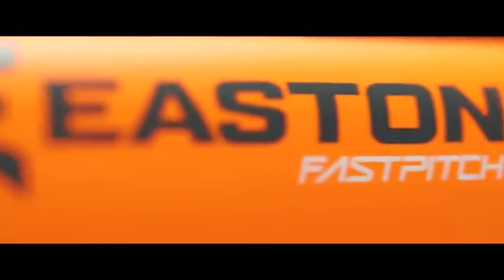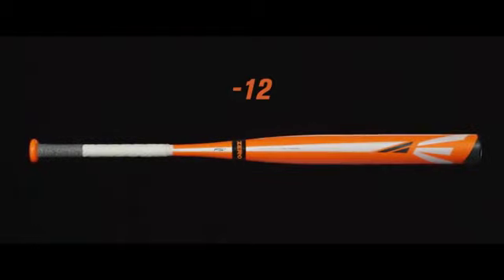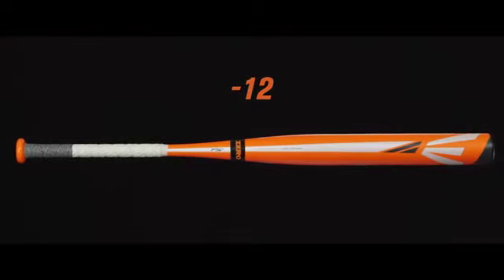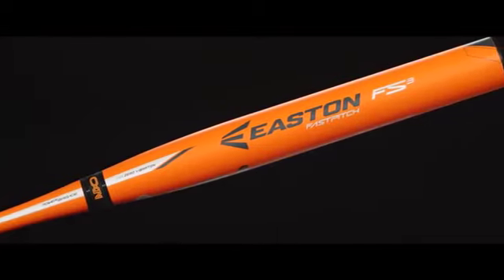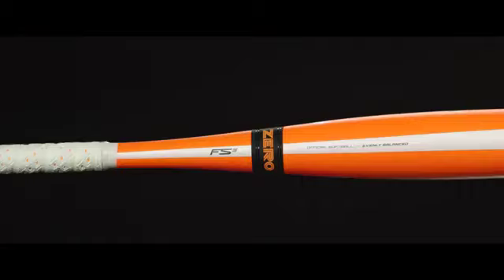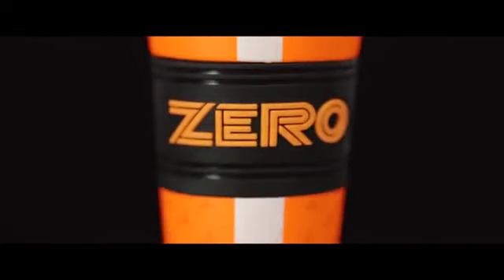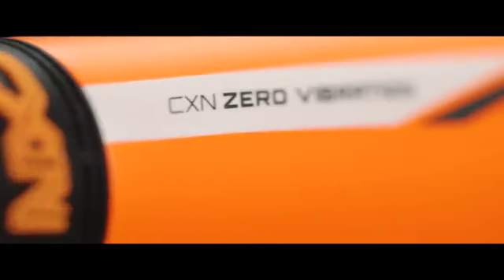Easton 2015 FS3 Fastpitch Bat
CXN ZERO 2-PIECE EVENLY BALANCED COMPOSITE DESIGN

IMX™ Advanced Composite barrel: Optimizes the sweet spot for maximum performance.  CXN™ ZERO: All new 2-piece ConneXion™ technology engineered for zero vibration and ultimate performance.  Speed design for low M.O.I and faster swing speeds.